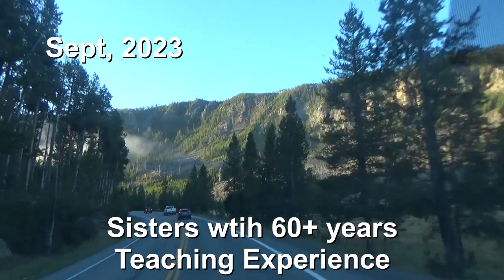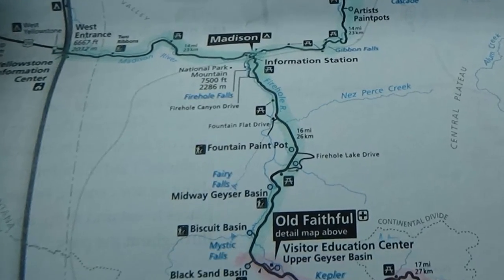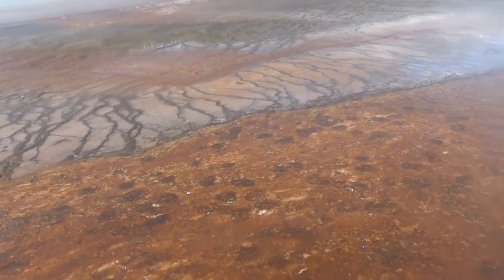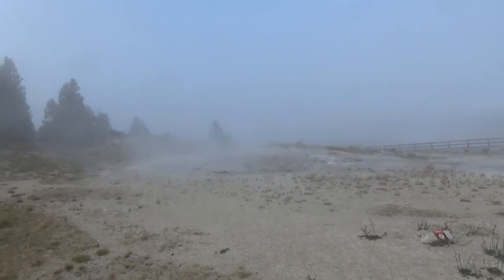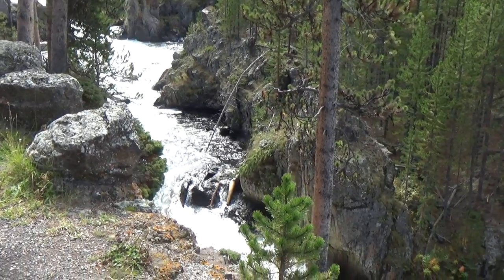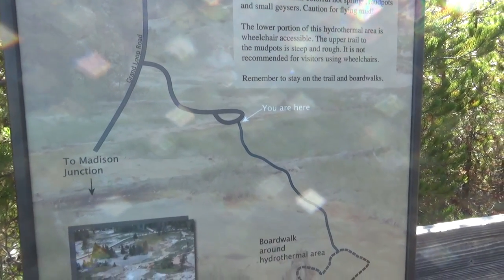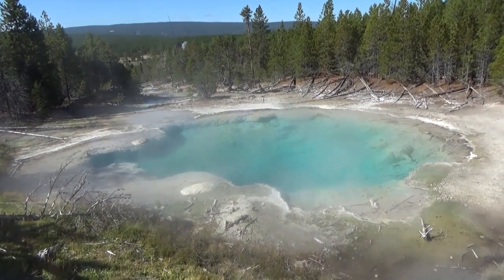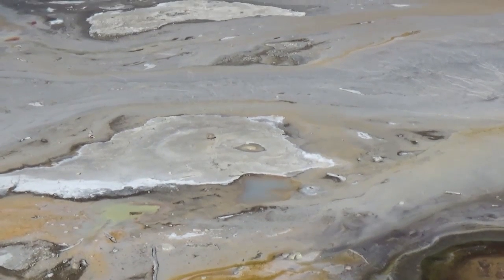West Side of Yellowstone National Park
The West Side of Yellowstone National Park seems to have the most geothermal activity in the park.  For us, the west side began at Biscuit Basin and continued to Roaring Mountain.  One of the things we had wanted to see was Firehole Lake Drive, but it was closed.  We had also wanted to see the Museum of the National Park Ranger.  This one closed really early, before Labor Day.  It closed so early because it is completely run by volunteers, and the volunteers needed to leave early.

Most of the things we saw in the west park of Yellowstone we have separate videos of each of them; however, the things that are just pull offs do not have a separate video.

Remember that the cold temperatures, the fog, and the geothermal activity blended together to make the Grand Prismatic Spring not nearly so colorful.  We, of course went to Grand Prismatic Spring, but some of the less popular stops were more colorful and far less crowded.  We saw signs on the road for stops that weren't marked on the map, and those were some of our favorites.  Parking is at a premium for the more popular attractions, but we found if we hit those areas early, we will be able to find a spot in the parking lot.  Later in the day, people were walking half a mile or more from their parking spot to the spring.

Our next stop was the Lower Geyser Basin Fountain Paint Pot.  It is south of Madison.  The boardwalk is a half mile loop with some steps.  We were able to walk the boardwalk, but if you have issues that would prevent you from using the steps, you could walk until you get to the steps and then turn around.

Firehole Canyon Scenic Drive was an area we'd never heard of, but are thrilled we took this 2 mile scenic drive.  It is parallel to the river with no geysers, but it is a spectacular scenic drive.  The bird in the video is an osprey.  Also we videoed a mountain chipmunk which is at least twice the size of the chipmunks we've seen elsewhere.  The drive is just south of the Madison junction, and well worth the time.

Our next stop was Terrace  or Terrance (?) Springs just north of Madison.  As you are coming to Madison, steam will pop up all around.  The steam is because of the springs.  The steam is right up against the road; the springs are everywhere.  We had just left Grand Prismatic Spring when we got to all of these springs.  The parking lot where Grand Prismatic is was getting full.  Here we had 3 cars in the parking lot.  It was later in the day, so it was a bit warmer and the colors were more vivid.  This was a stop we could have easily skipped, but it would have definitely been our loss.  We loved being away from the crowds where we could take as much time as we wanted looking at the springs.

We went to Artists Paintpots next.  It's one of the few areas where no trailers or busses are allowed.  We got here at 9:30, and the parking lot was almost full.  As far as accessibility goes, I made it to where the climb to the overlook was, and Sharon went up to the overlook.  As we have said at other areas, each stop gives you unique views.  The shapes and colors are different here.

Norris Geyser Basin is our next stop.  It has many geysers in it.  This area is second only to Old Faithful in popularity, so parking is a premium.  We visited most of the basins marked either on the map or just on the road.  The Norris Geyser Basin is probably the least accessible.  If I were in a wheelchair, I'm not sure I would make this stop.

Our next area to explore will be the north in this divide and conquer series of Yellowstone National Park.